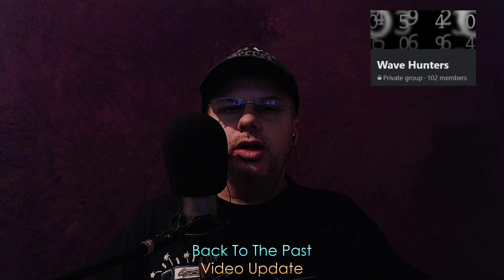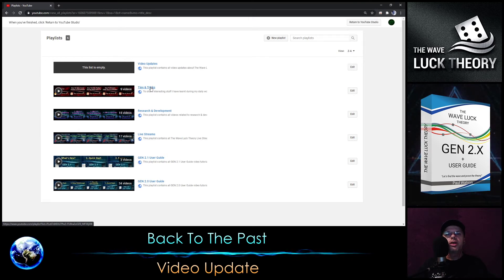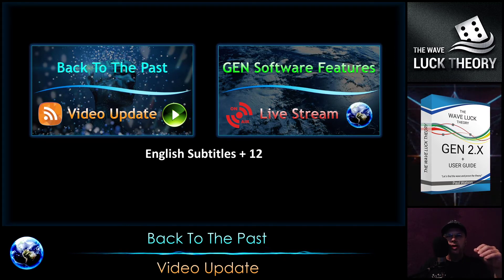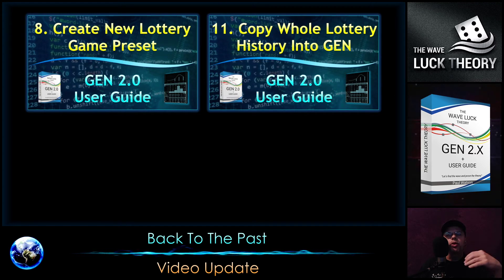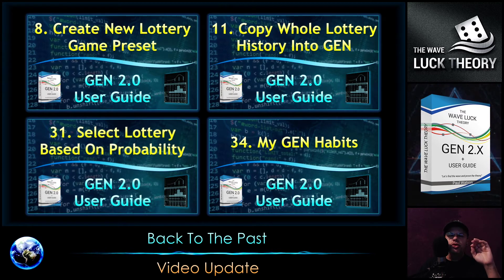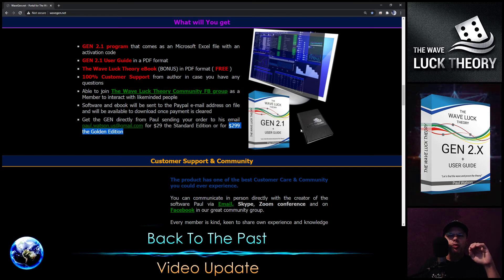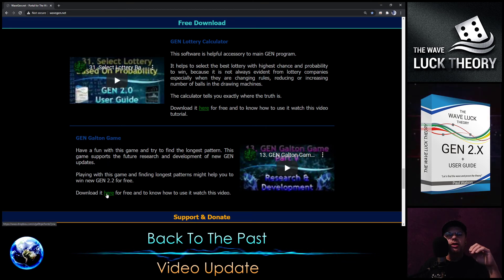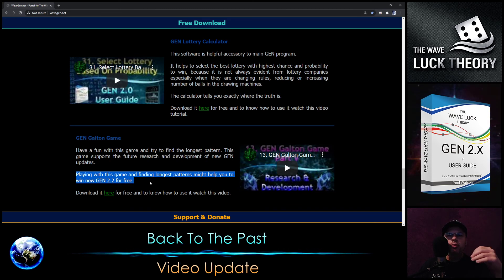Back To The Past | Video Update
Let's look to the past and see
what interesting material is still useful today.

Number predictions with The Wave Luck Theory public group

GEN 2.1 Software

GEN 2.1 Golden Edition Software

The Wave Luck Theory eBook